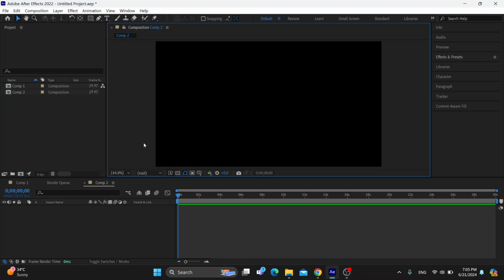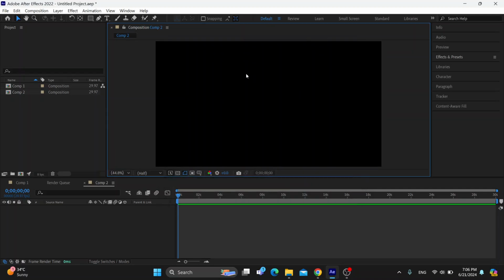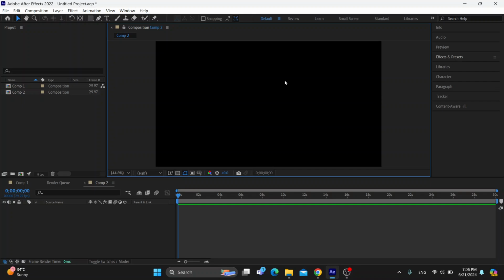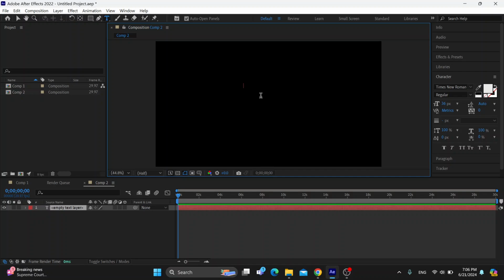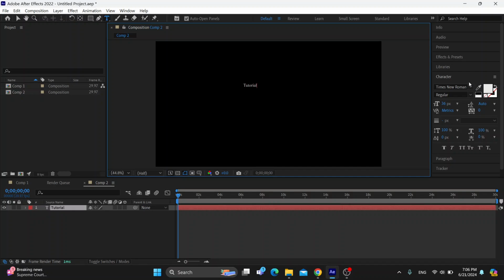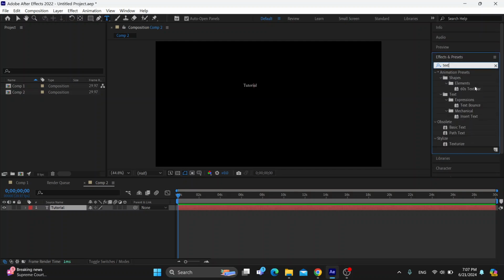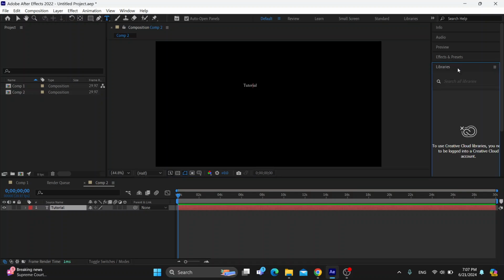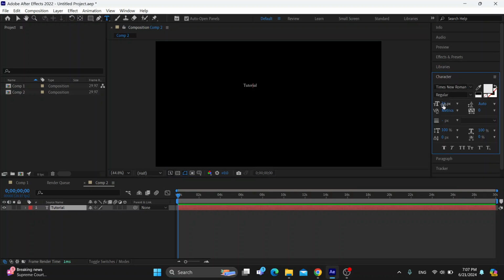How To Edit Text In Adobe After Effects Tutorial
Today we talk about edit text in adobe after effects,text animation in after effects,text animation after effects,after effects template,after effects text